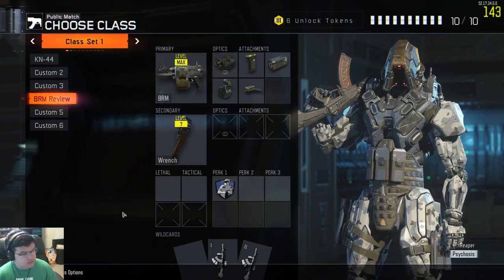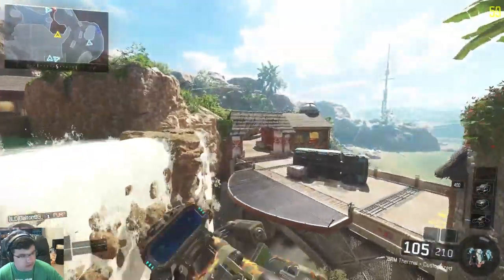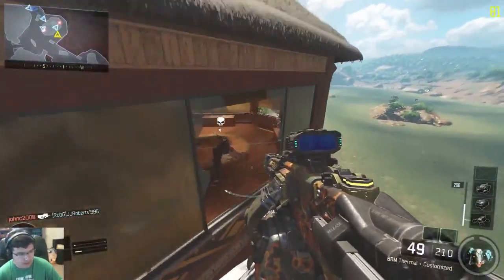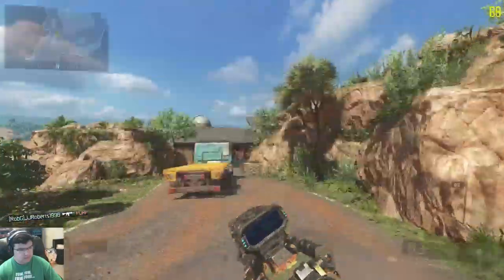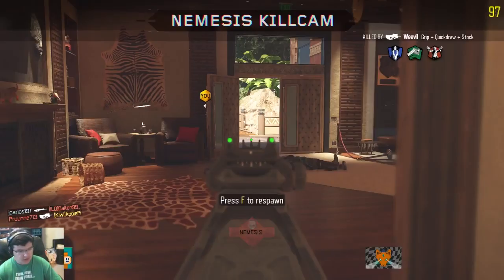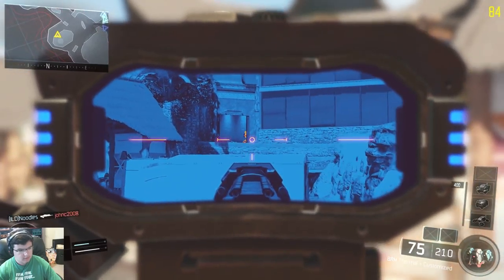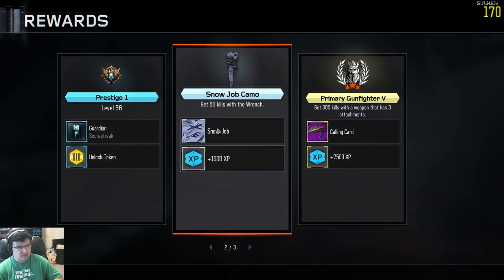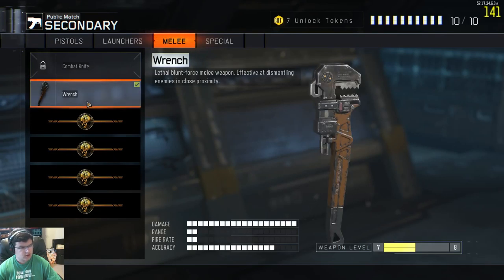Call of Duty Black OPS III | I AM TRASH | Multiplayer Gun Reviews